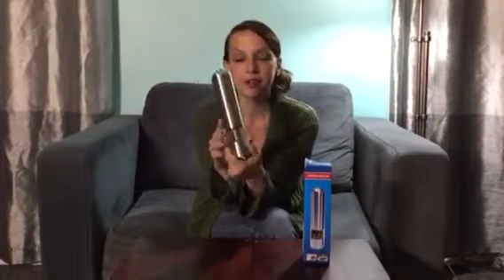Electric Pepper Mill on Nonperfect Parenting